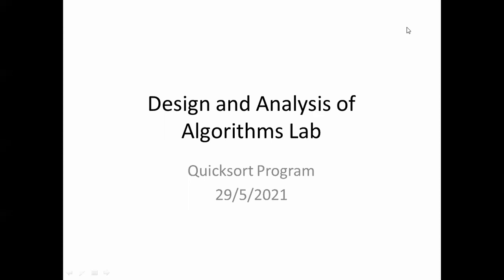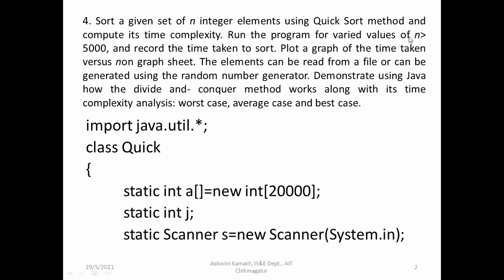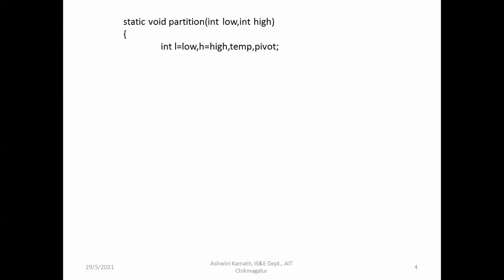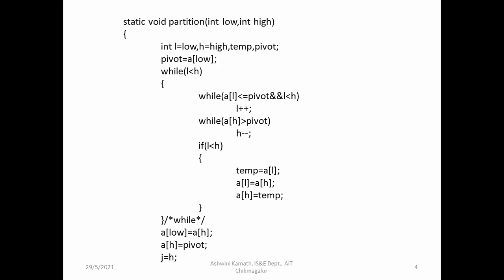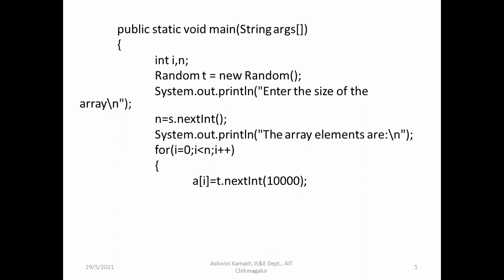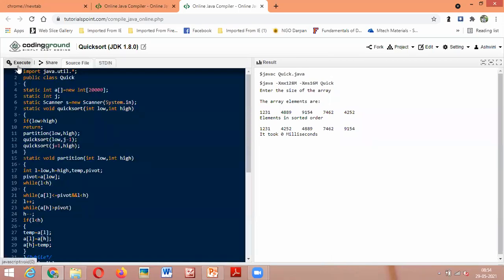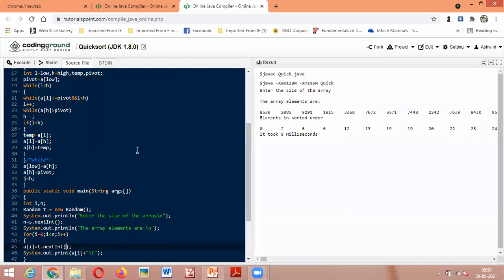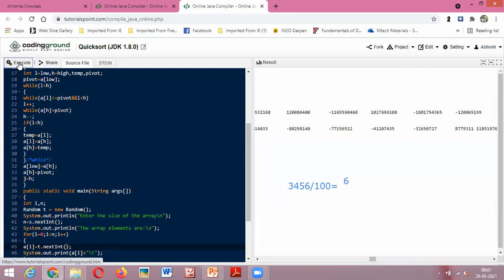DAA Lab 4th sem Quick sort Program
DAA Lab 4th sem Quick sort Program by Ashwini Kamath